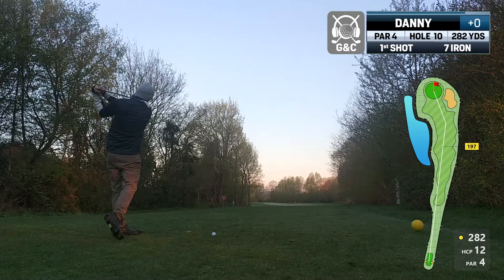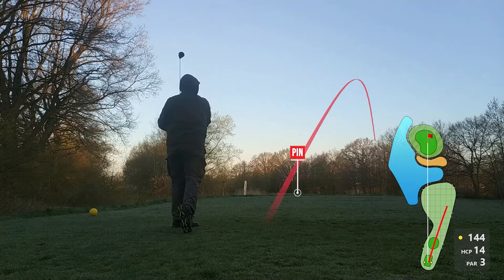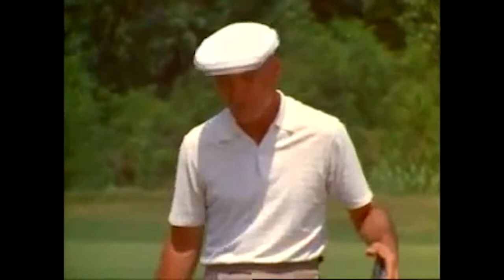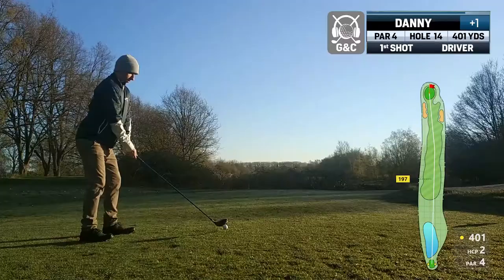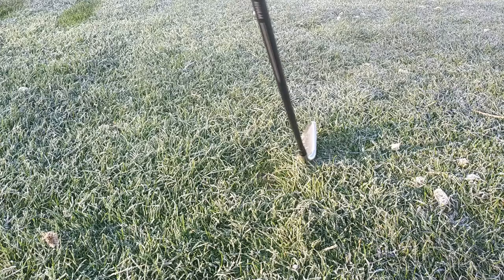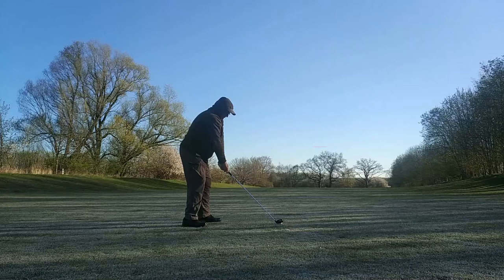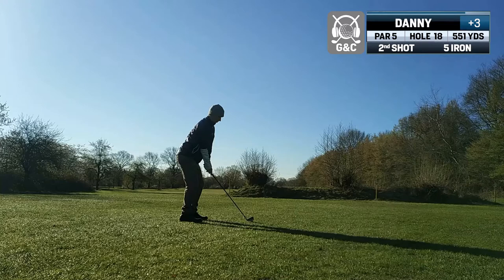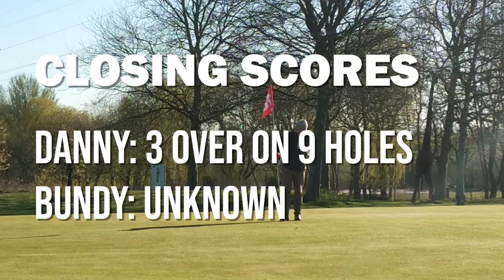Learning From Ben Hogan and Gary Player | Course Vlog #6 | Golf And Chill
Today I’m looking to put focus on the hinge and re-hinge of the wrists in the golf swing, a concept integral to the body swing that the golf coach Paul Wilson teaches. I’ve included footage of Ben Hogan and Gary Player explaining what they feel during their swings, and try to emulate them.
Tag along on this narrated vlog on the back nine as I try to lower my handicap from 18 to single digits.